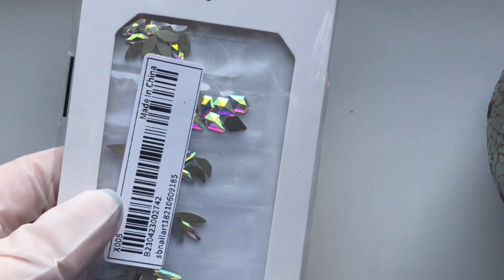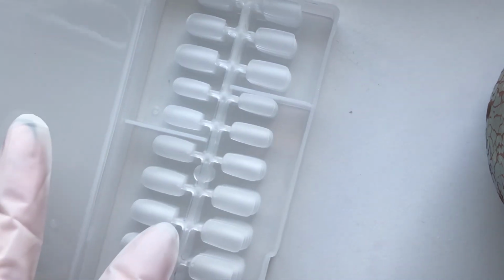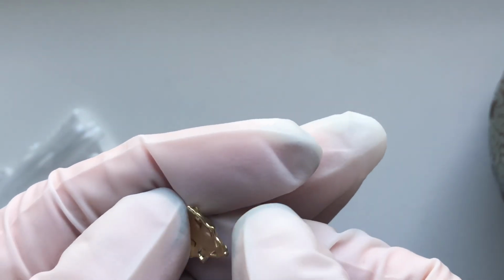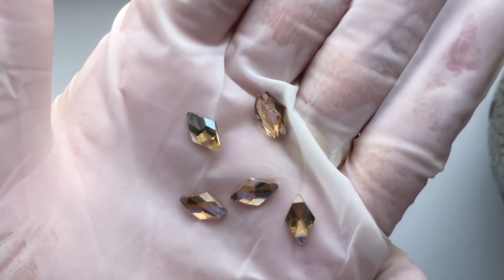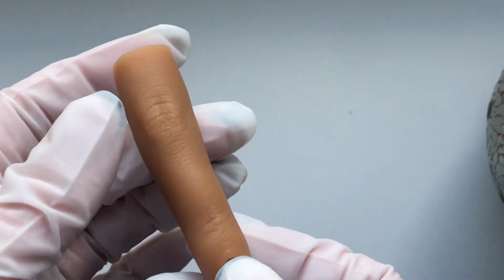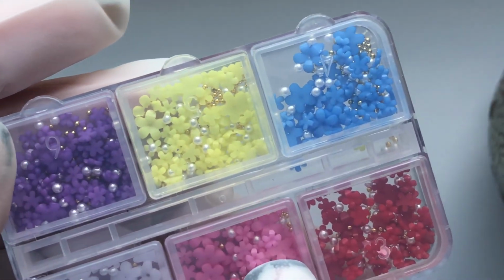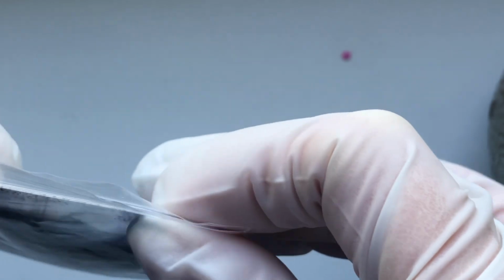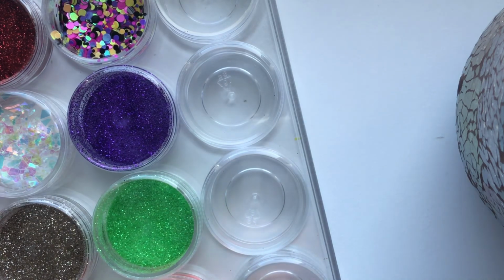Cheapest Nail art Haul ever ! Beginner Friendly Shein Nail Supplies ✨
Welcome to this Shein Nail Art Haul where I found some serious bargains ! Perfect for beginner nail techs or those looking to grow there nail art collection ✨

1box Rhinestone Nail Art Decoration

10pcs Heart Shaped Nail Art Decoration

1pack Rhinestone Nail Art Decoration

1box Floral Shaped Nail Art Decoration